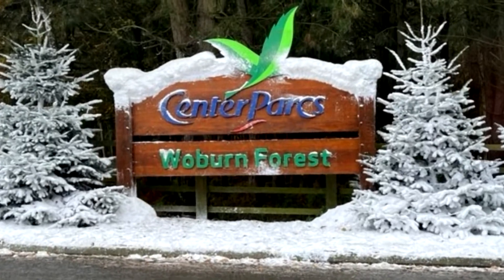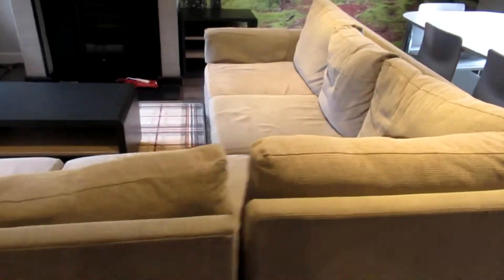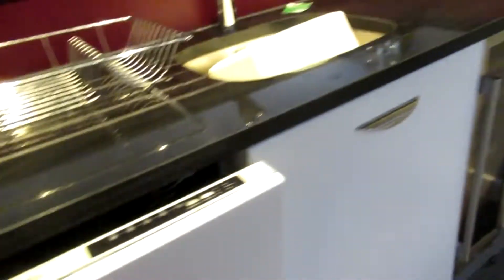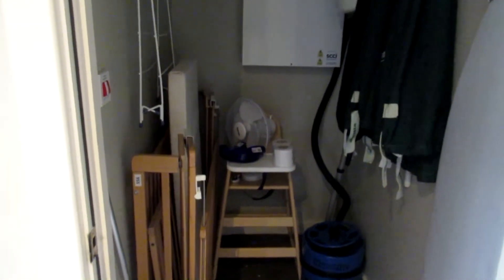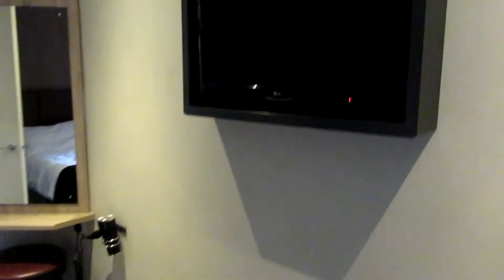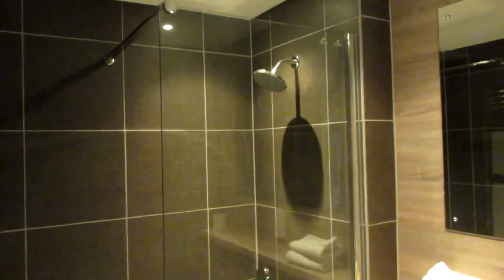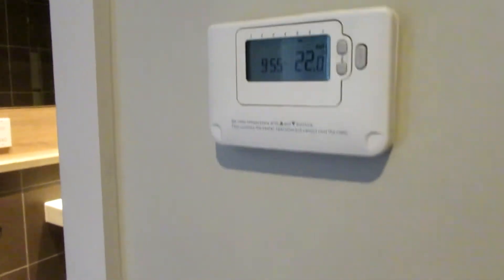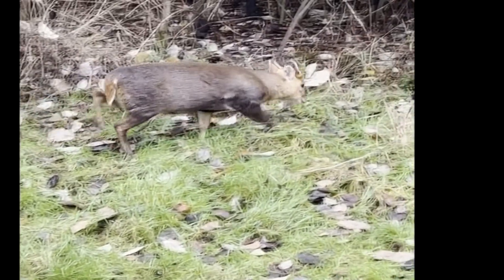Take a Tour of the Incredible 3 Bedroom Executive Lodge at Centre Parcs Woburn Forest Maple Area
Recorded in December 2021
We take you on a tour of the 3-bedroom executive lodge in the picturesque Woburn Forest Centre Parcs.
Located in the highly sought-after Maple area of the park, the lodge boasts stunning views and high-end amenities that are sure to leave you in awe. From the sleek and modern design to the spacious bedrooms and living areas, every detail has been carefully crafted to ensure maximum comfort and relaxation.

Whether you're looking for a romantic getaway or a fun-filled family holiday, the executive lodge has something for everyone. So sit back, relax, and join us on this unforgettable tour